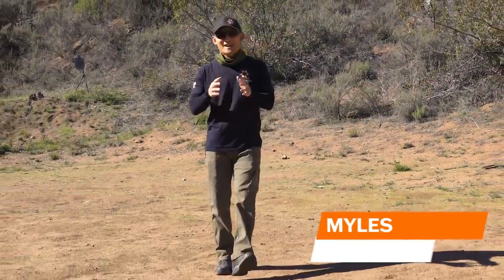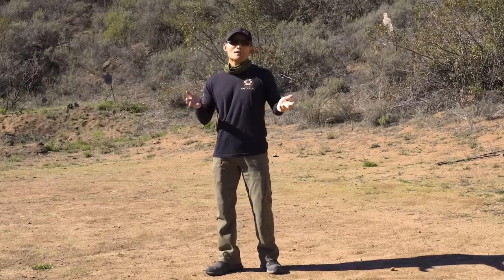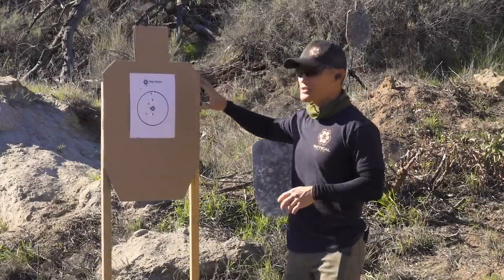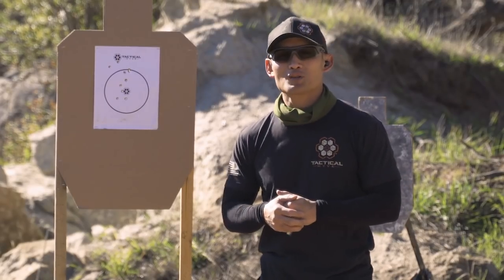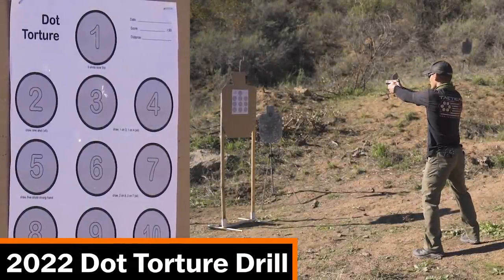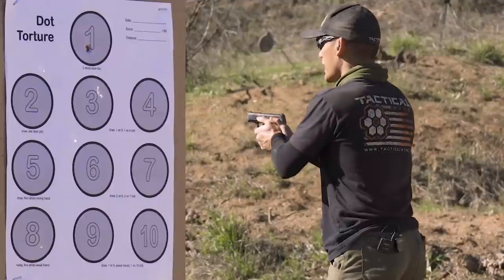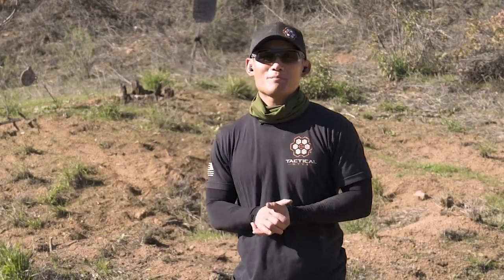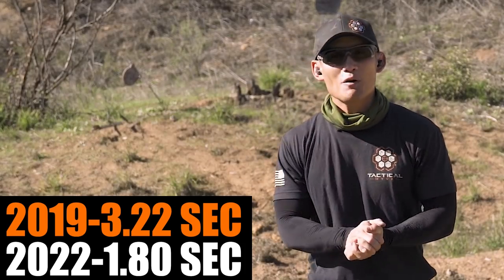A Shooter's Progression - After 2.5 Years and 250,000 Rounds Fired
We push the importance of training and practice a lot.

So, to start 2022, we thought we’d begin by showing you that if you train regularly, you will see results - it’s inevitable.

But, you have to dedicate time to training. And it's not about how long you've been shooting; it's about the quality of your training and practice.

We’ve been recording Myles’s journey since he took his first shots in May of 2019.

Since then, he has shot about 250,000 rounds with pistols, rifles, and shotguns.

In our first video of the year, we share a bit of Myles’s progression based on three exercises we recorded back in May of 2019.

1. Ten 25-Yard Shots
2. Dot Torture Drills
3. Mozambique Drills